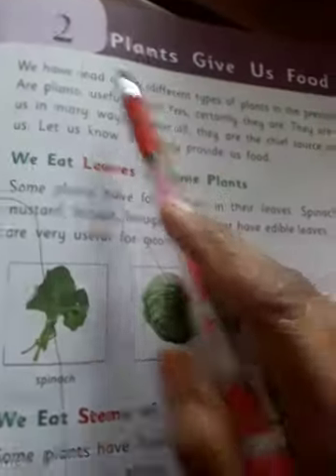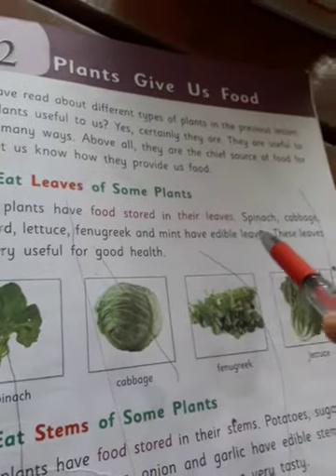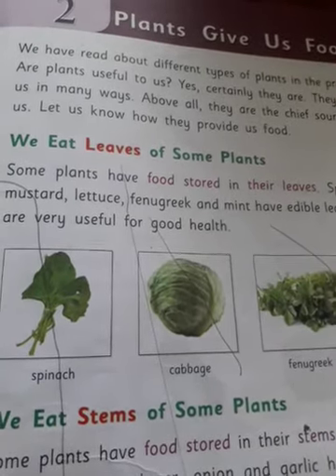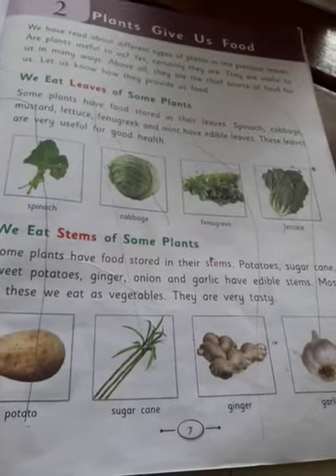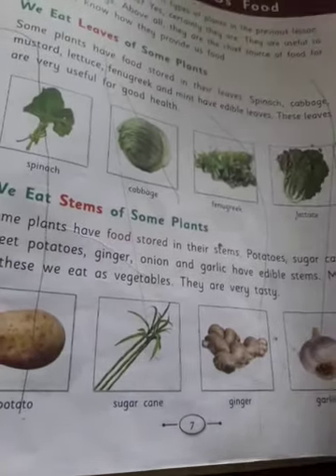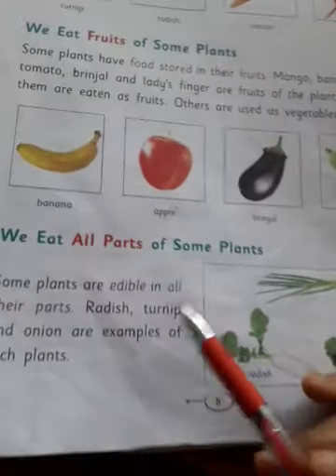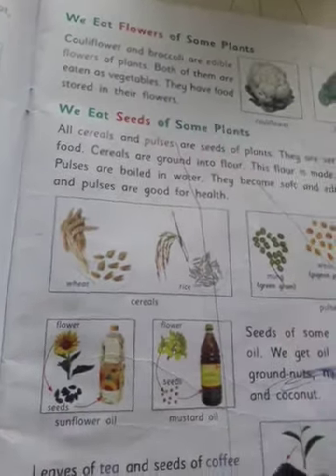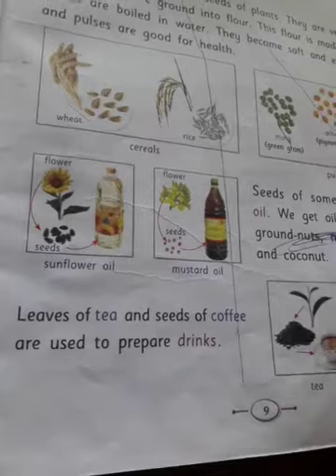16 December 2020